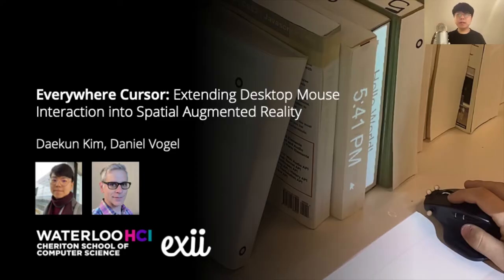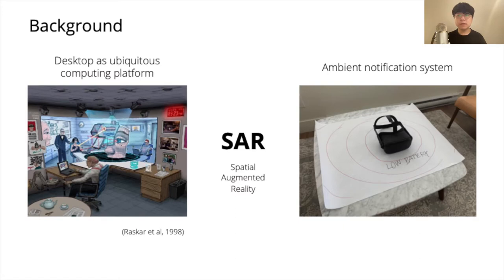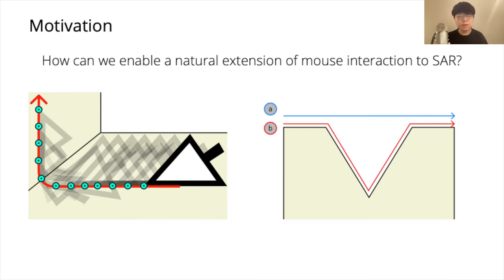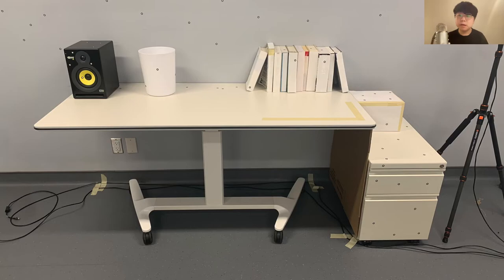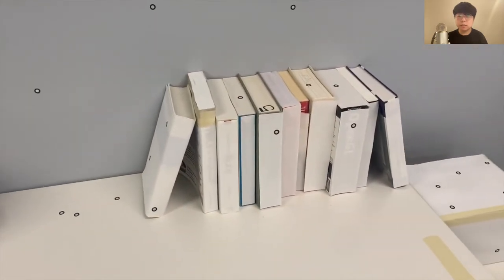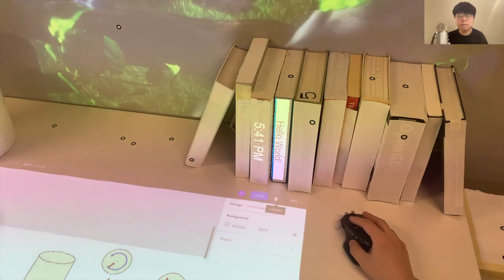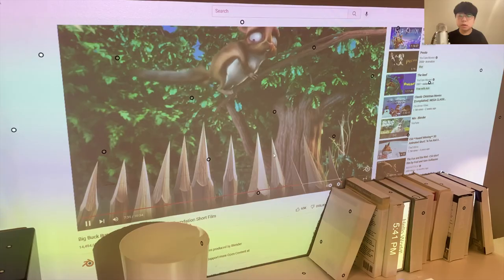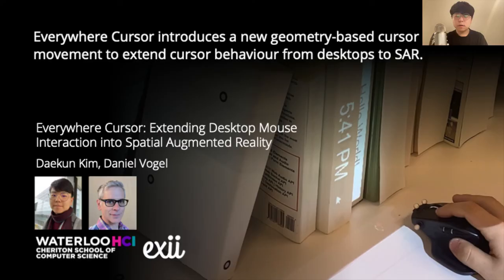Everywhere Cursor: Extending Desktop Mouse Interaction into Spatial Augmented Reality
Daekun Kim, Daniel Vogel

Abstract
Spatial augmented reality (SAR) allows us to extend desktop environments to our surroundings. However, previous works on enabling mouse interaction in SAR lacks consistent pointing behaviour with desktop environments. We present Everywhere Cursor, an indirect mouse interaction technique that moves along the environment's surface geometry, which preserves mouse behaviour in desktop environments. We discuss fundamental design problems in extending desktop mouse interaction to SAR, implementation details of our system, and guidelines on future improvements. Our work provides an important step in the transition of desktop environments to a pervasive computing system.